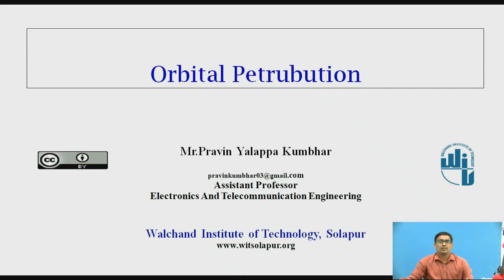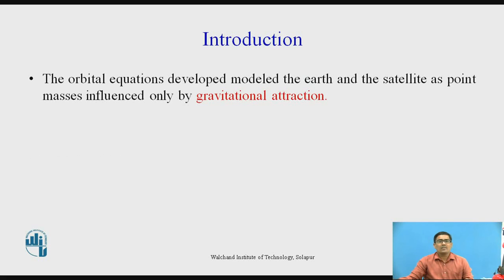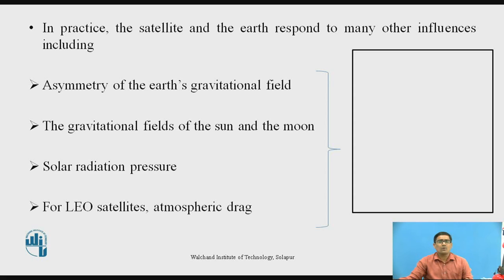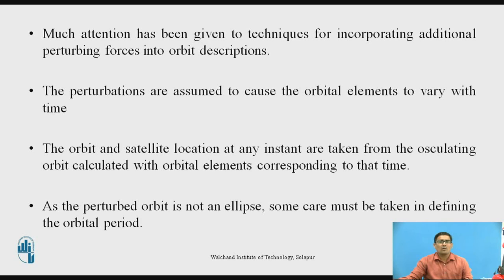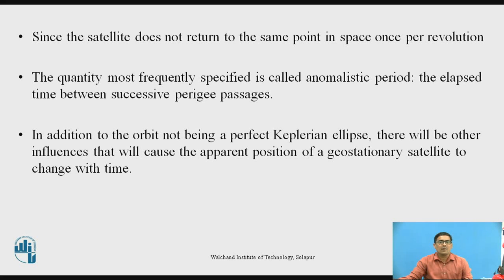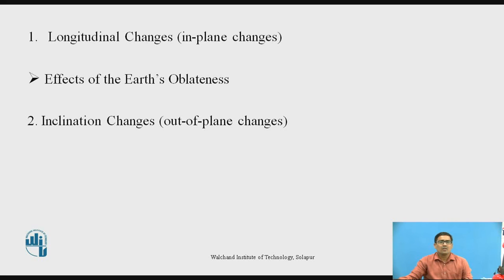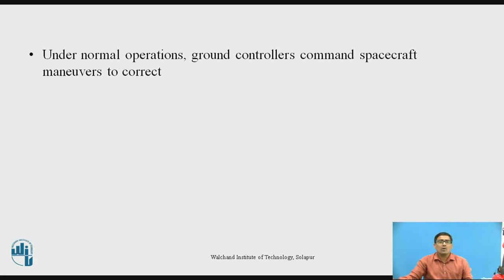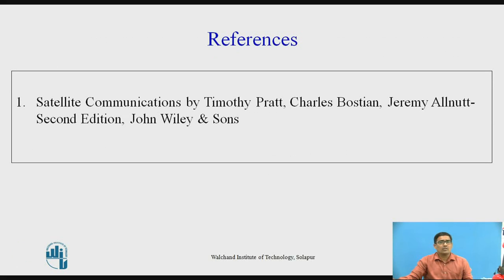Orbital Petrubution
Mr.P.Y.Kumbhar